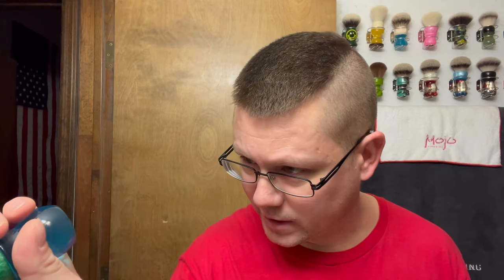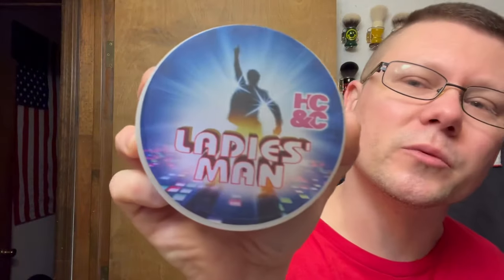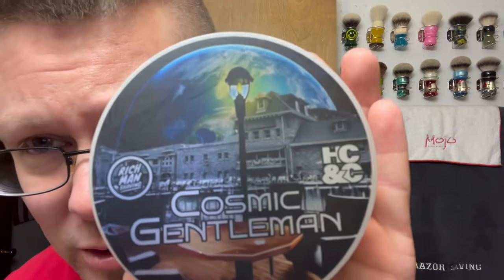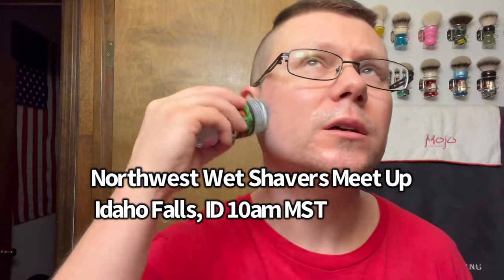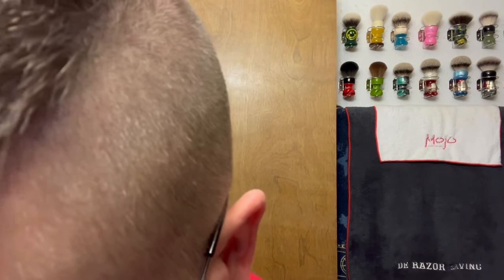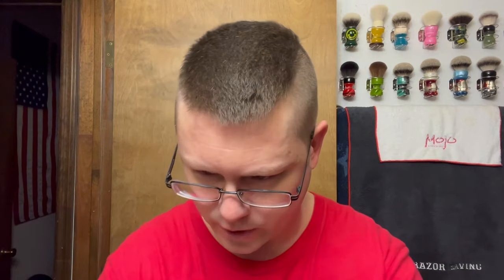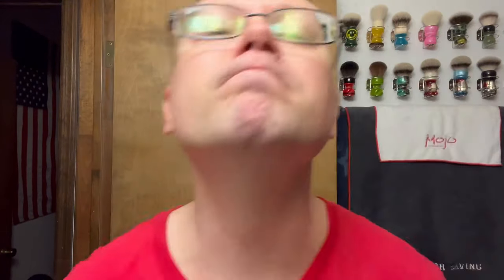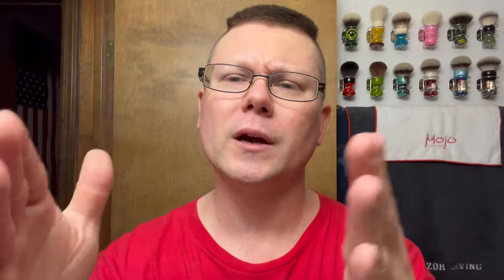HC&C/Rich Man Shaving Cosmic Gentleman~DSCosmetic Kensurfs 2019 Summer Brush~Phoenix Shaving Meta-4.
HC&C/Rich Man Shaving Cosmic Gentleman Soap and Splash. (Available Monday Ocober, 16th)

Color Flare Tips for The Ascension SELECT Safety Razor or Meta-4 Safety Razor (Alien Green)

Pereira Shavery Unbreakable Shaving Bowl Large (Woodish)